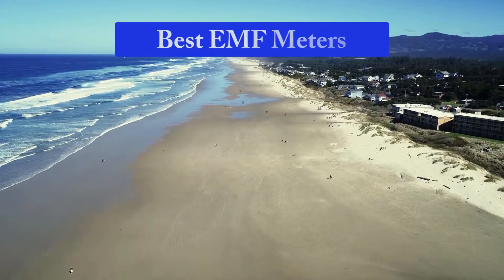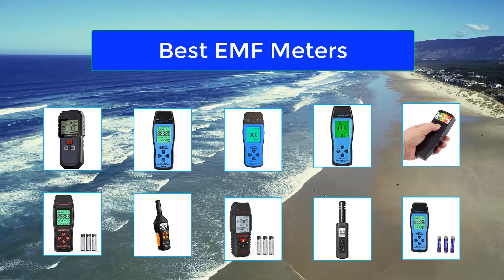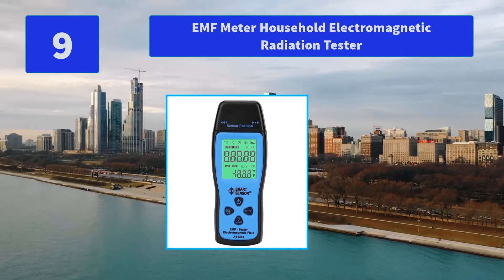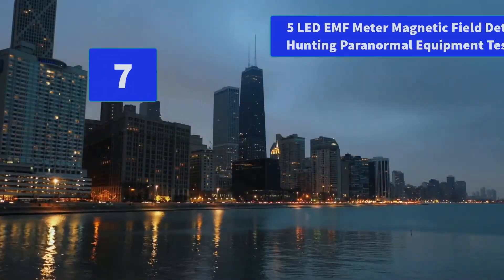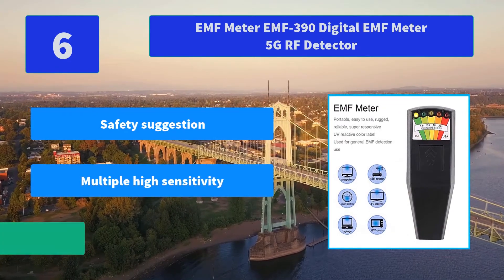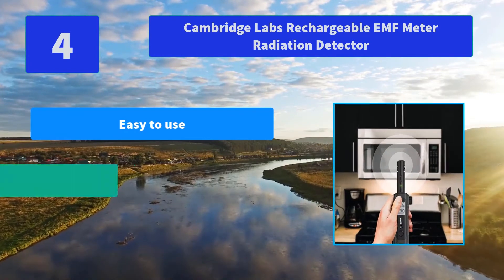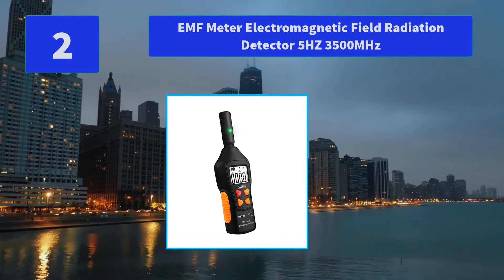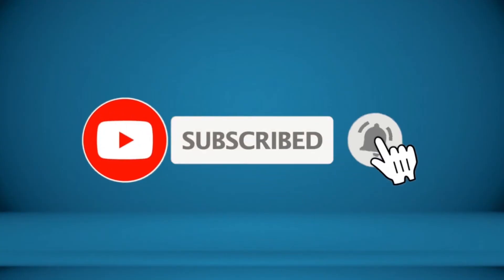▶️EMF Meters: Top 10 Best EMF Meters For 2021 - [ Buying Guide ]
✅ To save you both time and money, we’ve chosen some of the Best EMF Meters brands and models.

Here are our Best EMF Meters Reviews For 2021 that we offer for you today. Check out each item and compare the features included, to helping you make the best purchasing decision worth your money.

Meterk EMF Meter Electromagnetic Field Radiation Detector Handheld Mini
EMF Meter Electromagnetic Field Radiation Detector 5HZ 3500MHz
EMF Meter Meterk Electric Field and Magnetic Field Radiation
Cambridge Labs Rechargeable EMF Meter Radiation Detector
EMF Meter KKmeter Electromagnetic Field Radiation Detector
EMF Meter EMF-390 Digital EMF Meter 5G RF Detector
5 LED EMF Meter Magnetic Field Detector Ghost Hunting Paranormal Equipment Tester Counter
EMF Meter Electromagnetic Field Radiation Detector Handheld
EMF Meter Household Electromagnetic Radiation Tester
EMF Meter KKmoon EMF Meter Handheld Mini Digital LCD

To save you the hassle, we took the initiative to thoroughly research and compile to you this review of the best of EMF Meters the market has in store for you at this point in time.

So It's a Perfect Time for buying your first EMF Meters now.